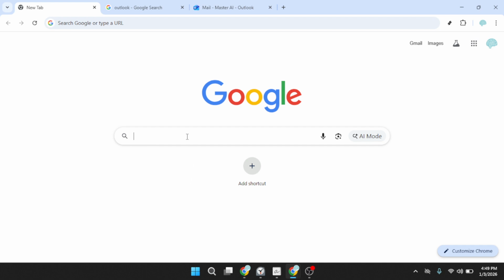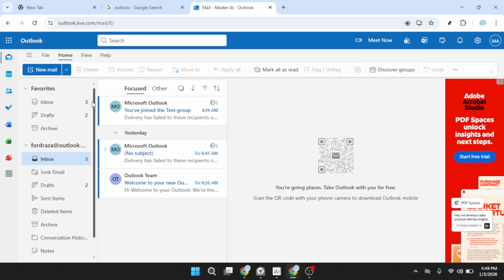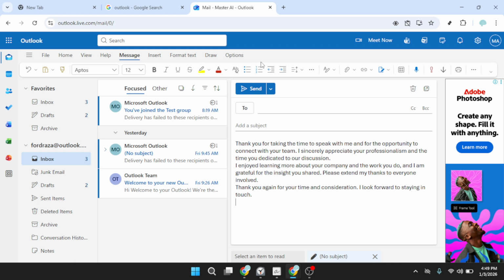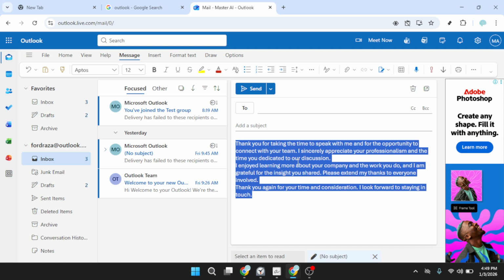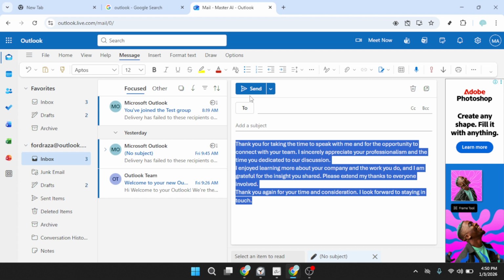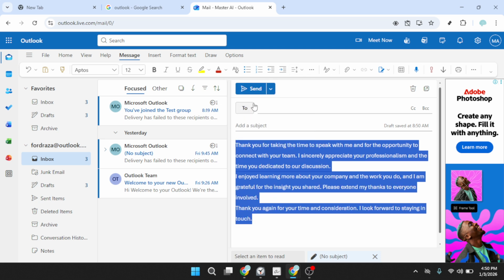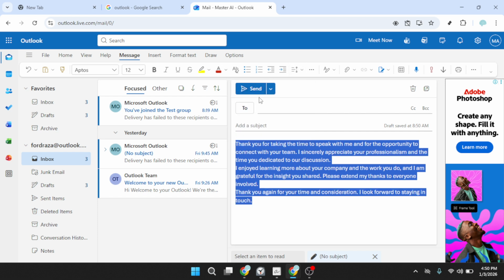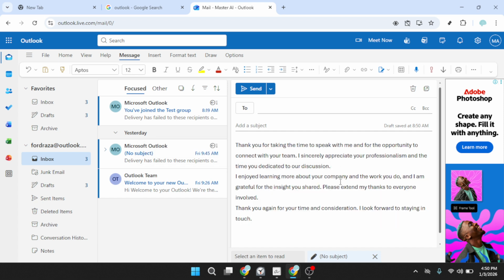How To Adjust Line Spacing In Outlook (Tested)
In this video, we discuss how to adjust line spacing in Outlook to make your emails easier to read. We cover the paragraph settings Outlook provides to change email spacing and improve your overall email layout Outlook presentation.

00:00 Intro
00:12 Open Outlook on the Web and Start a New Message
00:36 Type or Enter Sample Text
00:49 Select the Text to Adjust
01:08 Locate the Line and Paragraph Spacing Icon
01:22 Choose Your Desired Spacing Option
01:54 Tips for Smoother Spacing Adjustments
02:24 Set Spacing Before Typing